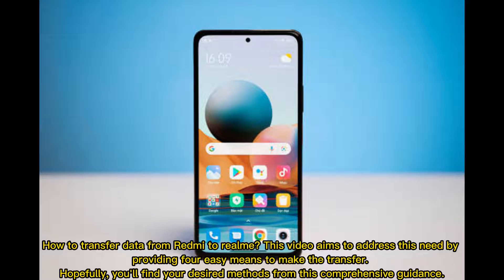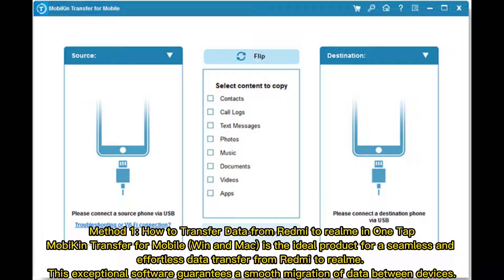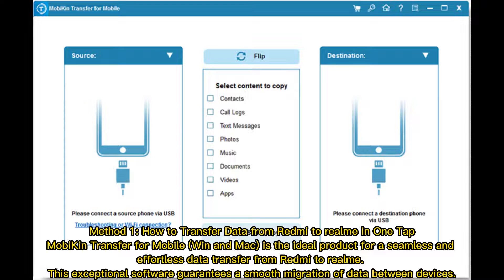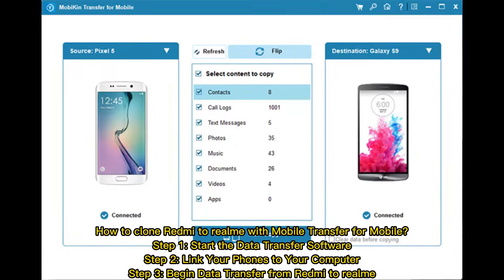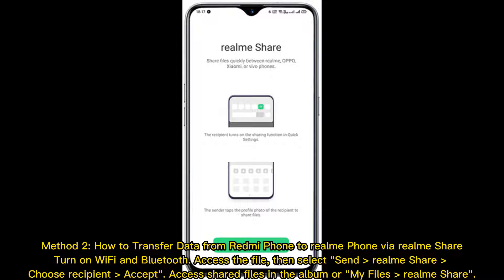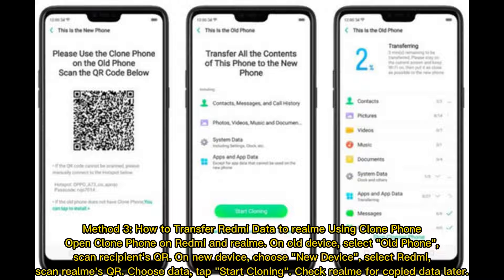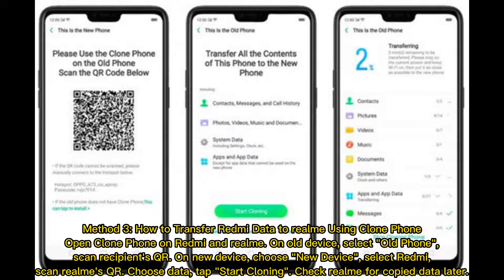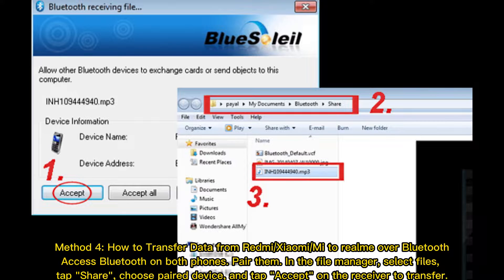How to Transfer Data from Redmi to realme with 4 Quick Approaches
It's easy to switch from Redmi phone to realme phone. Concentrate on this easy tutorial to learn how to transfer data from Redmi to realme in 4 smart ways, including the most admirable one.

00:00 Start
00:22 Method 1: How to Transfer Data from Redmi to realme in One Tap
00:54 Method 2: How to Transfer Data from Redmi Phone to realme Phone via realme Share
01:12 Method 3: How to Transfer Redmi Data to realme Using Clone Phone
01:36 Method 4: How to Transfer Data from Redmi/Xiaomi/Mi to realme over Bluetooth